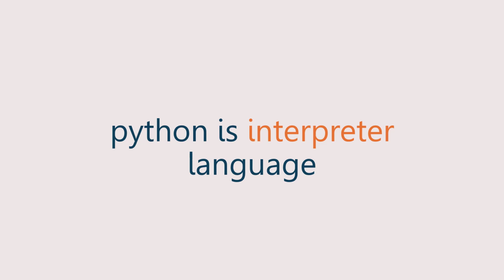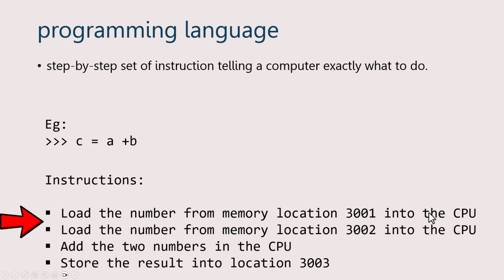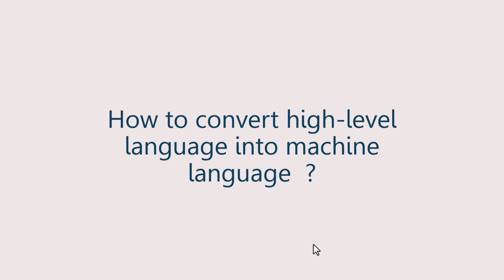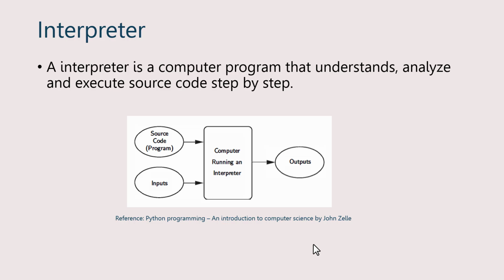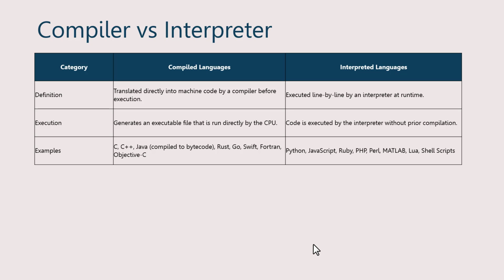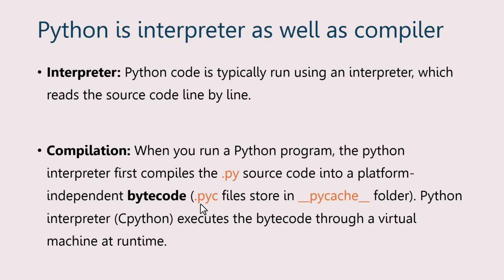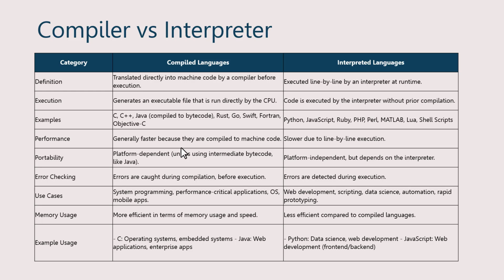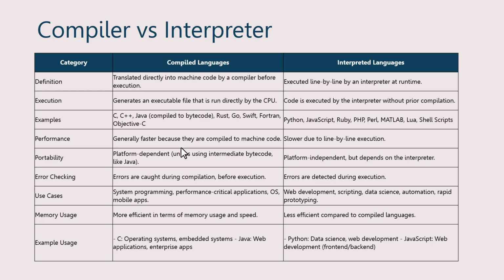Lesson -1: Difference between Compiler and Interpreter | Python Programming for Beginners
"Compiler vs Interpreter: Key Differences | Python Programming for Beginners"

In this video, we explore the fundamental differences between a compiler and an interpreter—two essential concepts in programming.

You'll learn:
✔️ What is a compiler and how it works
✔️ What is an interpreter and its functionality
✔️ Key differences between the two with easy-to-understand examples
✔️ How Python uses an interpreter

This lesson is perfect for beginners who are stepping into the world of programming or anyone curious about how Python works under the hood.